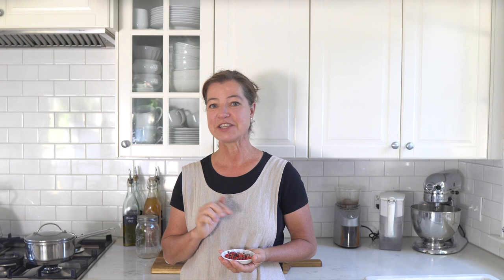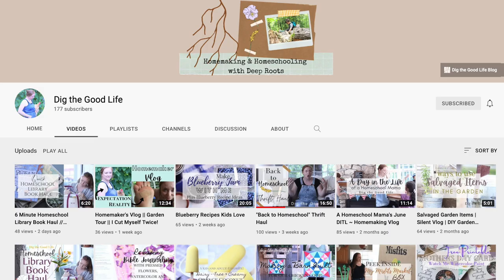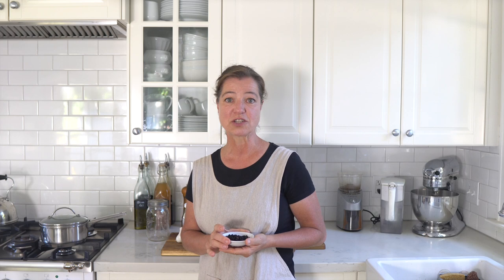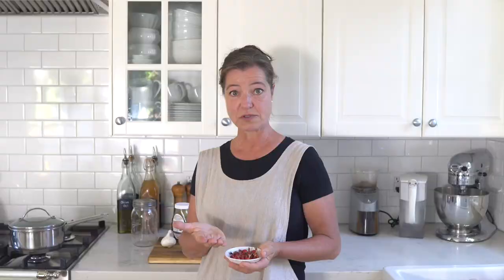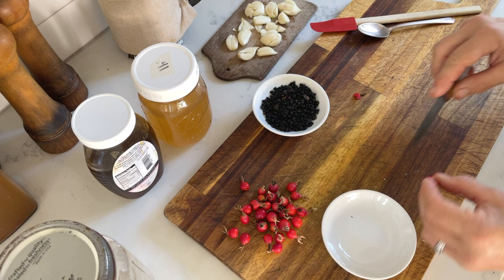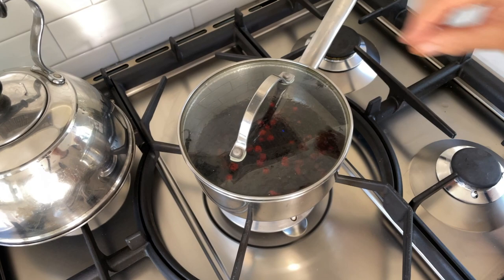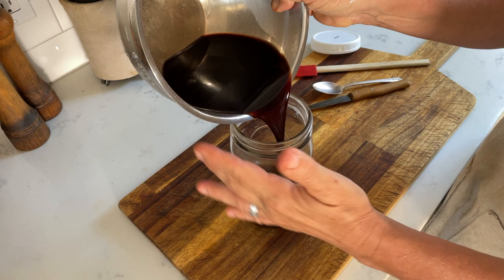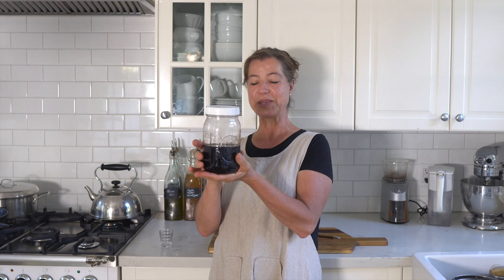How to make Rosehip Oxymel | Savoring the summer garden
This tasty oxymel uses rosehips and elderberries to boost your immune system during the fall and winter season. You will love this quick and simple recipe!

Dried rosehips
Dried elderberries
Paint strainer